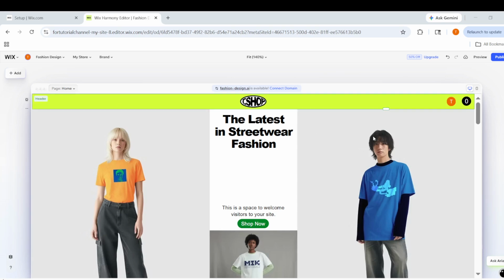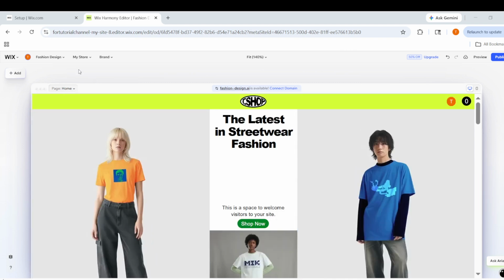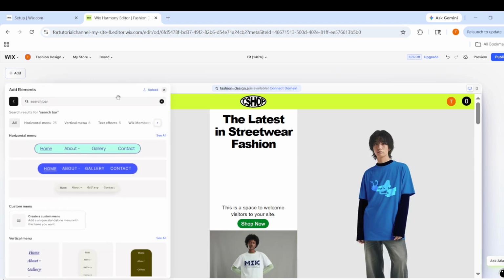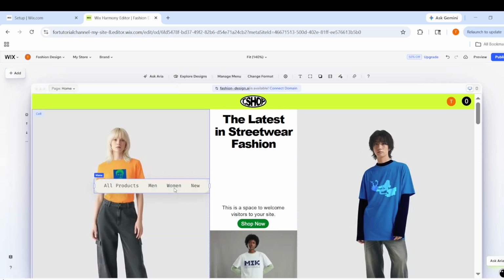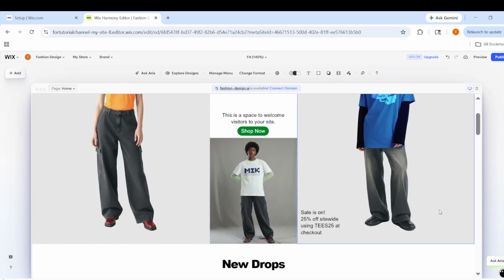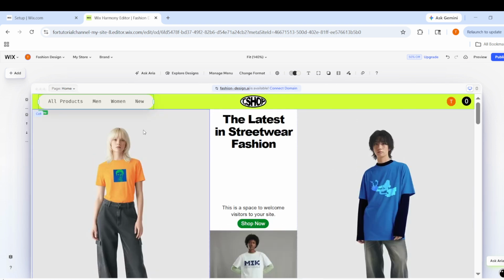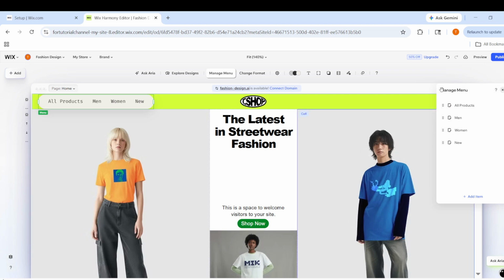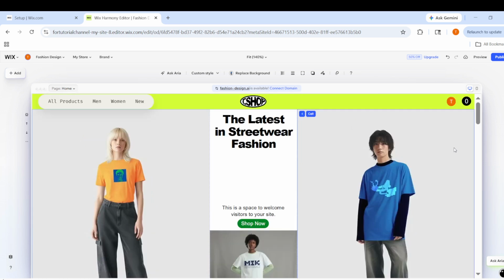How To Add Search Bar In Wix [2026 Guide]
How To Add Search Bar In Wix